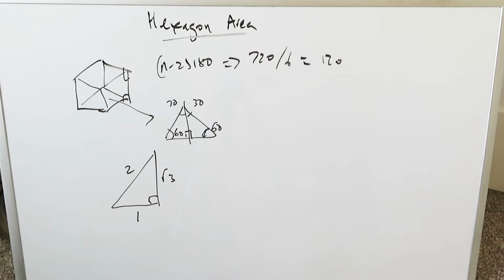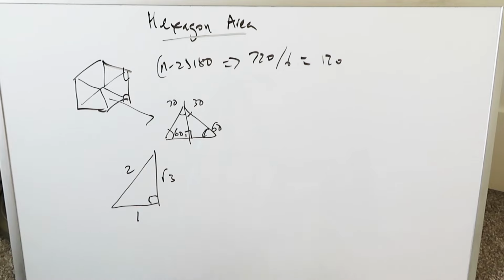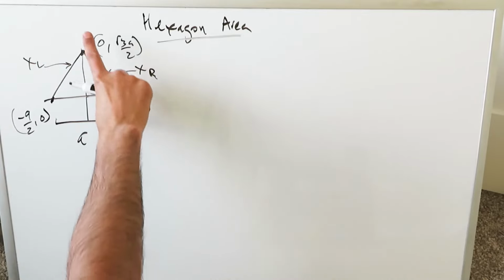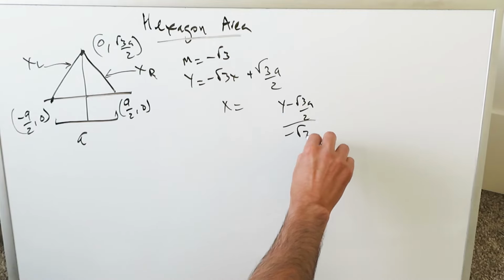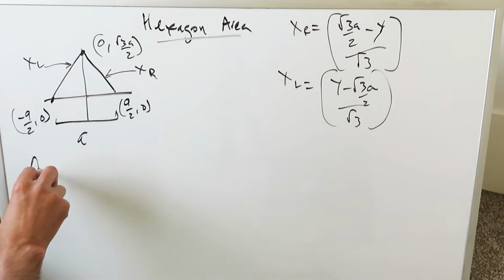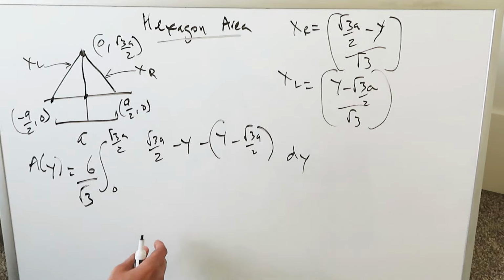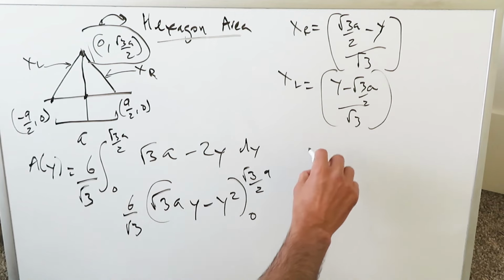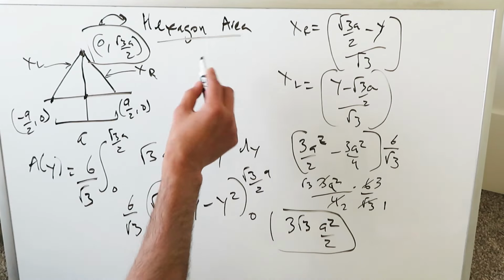Area Formula Derivation (Regular Hexagon)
Use Integral calculus to derive area of a regular hexagon.

This video was revised from a previous video of same topic where a typo (related to y-intercept on the board during the derivation) persisted throughout the video even though the derivation procedure and outcome was correct. Previous video was